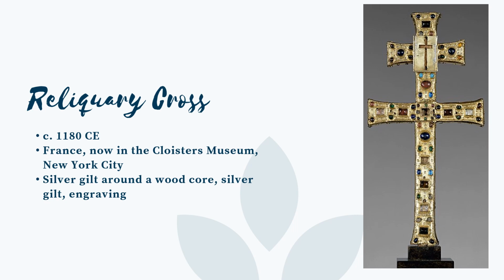Relics and Reliquaries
Come explore the fascinating world of relics and reliquaries with Accessible Art History!

Special thanks to:
Images: Public Domain via Wikimedia Commons